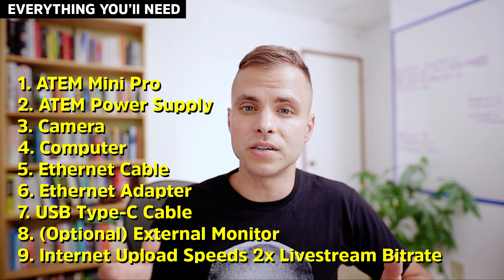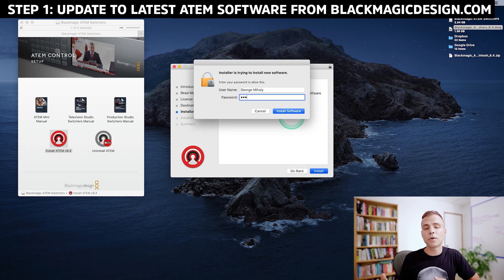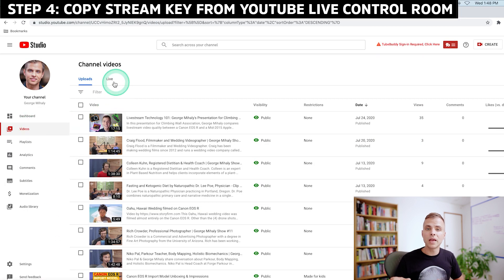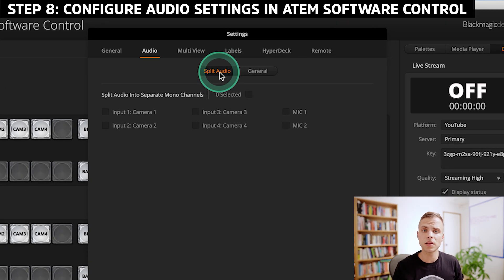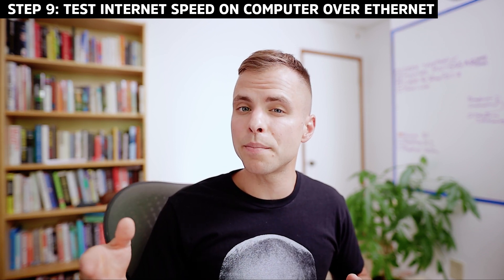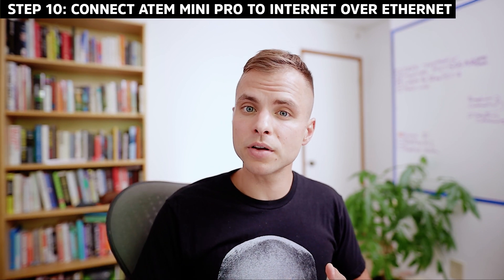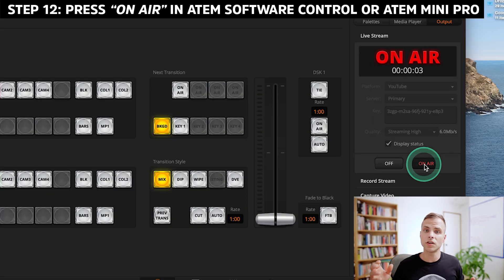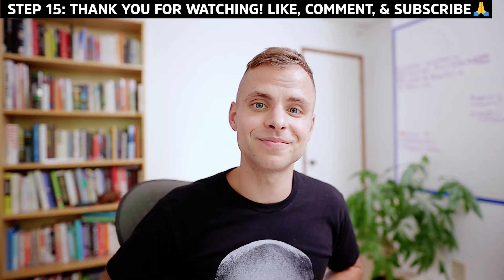How To Use ATEM Mini Pro Hardware Encoder for YouTube | Step by Step Tutorial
Tutorial from George Mihaly on how to use the ATEM Mini Pro built-in hardware encoder to live stream to YouTube Live or any RTMP Live streaming platform like Facebook Live, Twitch, or Vimeo.

🛒 Blackmagic ATEM Mini Pro
📷 Camera I Used to Make This Video
🎥 Favorite Livestream Wide Angle Lens

Table of Contents:
0:00 - Introduction
0:17 - About George Mihaly
1:05 - Tutorial Incompatibility With Atem Mini
1:14 - STEP 1: Update to latest ATEM Software from Blackmagicdesign.com
1:33 - STEP 2: Update ATEM Mini Pro Firmware over USB Type-C cable
2:13 - STEP 3: Assign “DHCP” to ATEM Mini Pro in ATEM Setup
2:30 - STEP 4: Copy Stream Key from YouTube Live Control Room
2:44 - STEP 5: Disable “Auto-Start” in YouTube Live Control Room
2:53 - STEP 6: Paste Stream Key into ATEM Software Control
3:02 - STEP 7: Configure Camera Settings in ATEM Software Control
3:24 - STEP 8: Configure Audio Settings in ATEM Software Control
4:32 - STEP 9: Test Internet Speed on Computer over ethernet
5:42 - STEP 10: Connect ATEM Mini Pro to internet over ethernet
5:52 - STEP 11: Set Livestream Bitrate in ATEM Software Control
6:32 - STEP 12: Press “On Air” in ATEM Software Control or ATEM Mini Pro
7:03 - STEP 13: Verify Signal in YouTube Studio Live Control Room
7:30 - STEP 14: Click “Go Live” in Verify Signal in YouTube Studio Live Control Room
7:40 - STEP 15: Thank you for watching! Like, Comment, & Subscribe 🙏